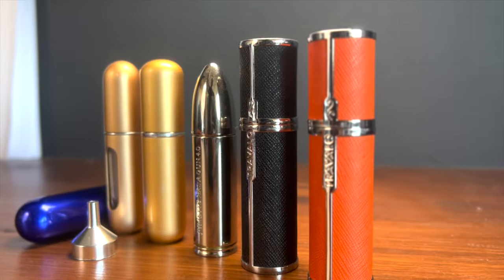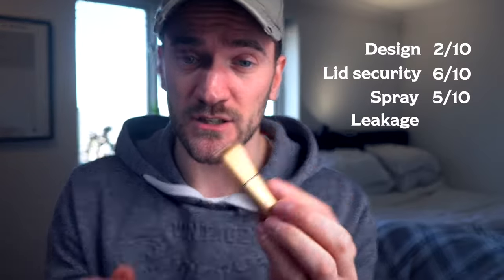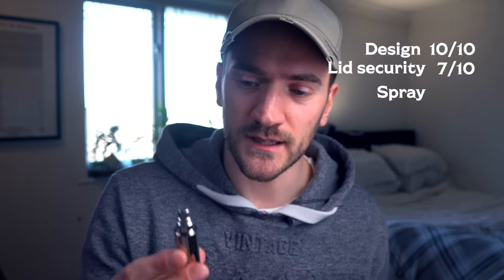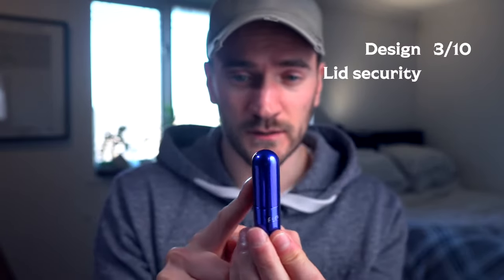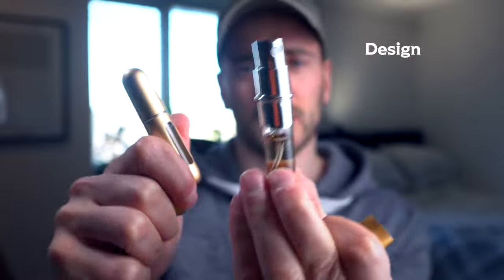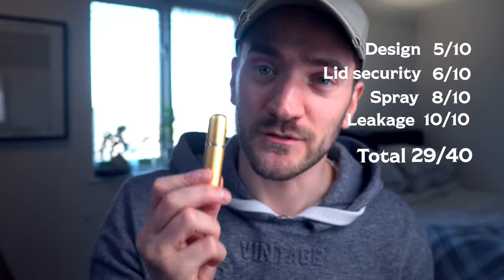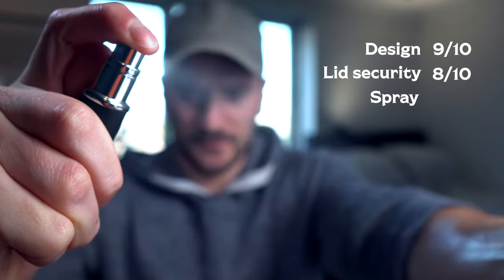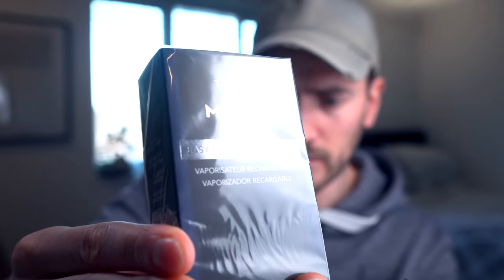My ULTIMATE atomiser | Review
In this video, I review my 5 atomisers and give a verdict based on design, lid security, spray coverage, and leakage. Links to products are below if you want to know the costs.

TIMESTAMPS:
00:00 Intro
00:19 Travalo cheapy
02:07 Juliette has a gun
04:08 Flo
06:10 Gold one
08:07 Travalo Milano

- Travalo cheapy (newer version)
- Juliette has a gun
- Gold one (similar to)
- Travalo Milano

FREE ONLINE COURSES:
♠️ Basic card skills | Mystery Masterclass

WHO AM I:
I'm Matthew, three-times magic champion living in Cambridge, UK.  I love people, magic, and Battenburg.

MY STUDIO SET-UP:
🎥 Camera: Sony A6400
🎥 Lens: Sigma 16mm Lens
🎥 Lens: Sigma 30mm Lens
📷 Camera cage: SMALLRIG A6400 Cage
🔌 Dummy Battery: Gonine AC-PW20 AC
🔭 Camera Tripod: K&F Concept
🎙Main studio mic: RODE NTG 5
🎙Vlog mic: SONY K3M
🎙 Voiceover Mic: Blue Yeti

Alternative Mic set-up:
🎙 Outside Mic: Rode Wireless Go
🎙 Lavaliere Mic: Rode Smartlav+
🎙 Smart Lav+ SC3 adapter

Alternative lights:
🔦 Lights: Neewer Dimmable Bi-color LED